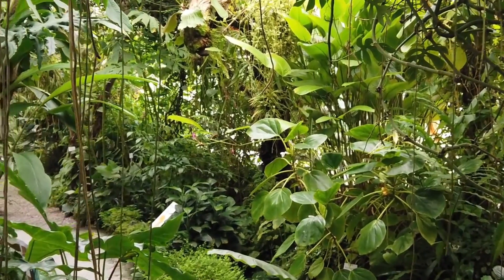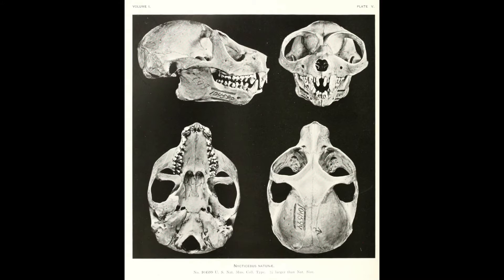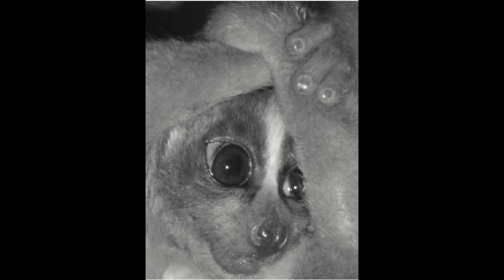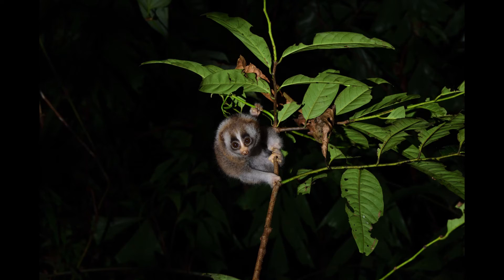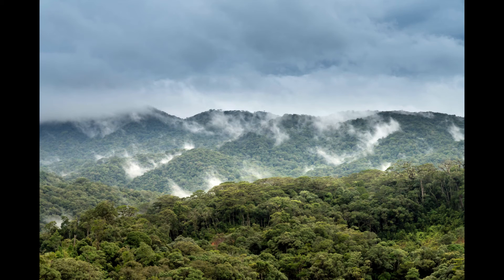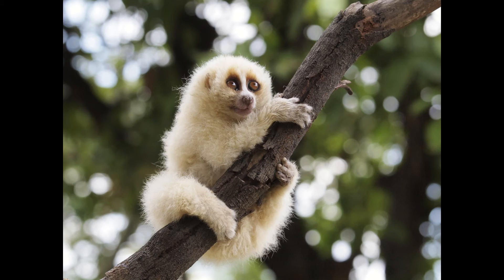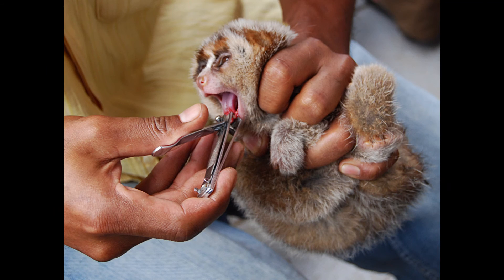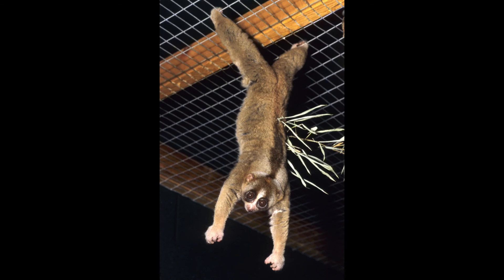The ONLY Venomous Primate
The slow loris is a cute little creature. It is also nocturnal and the only venomous primate, making it one of many animals that should never be a pet.

Nekaris, K. A. I.; Moore, R. S.; Rode, E.; Fry, B. G.